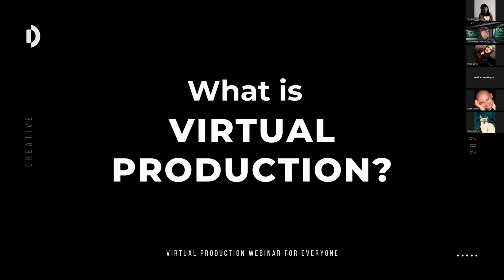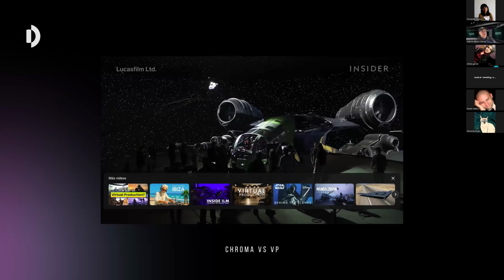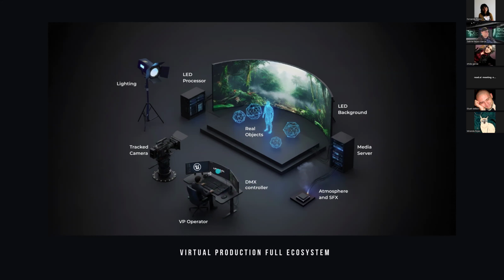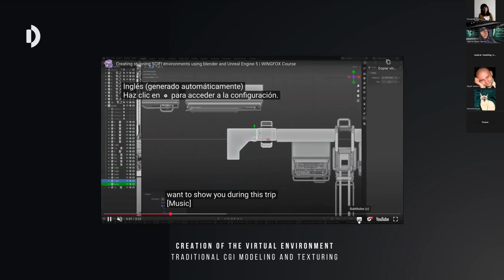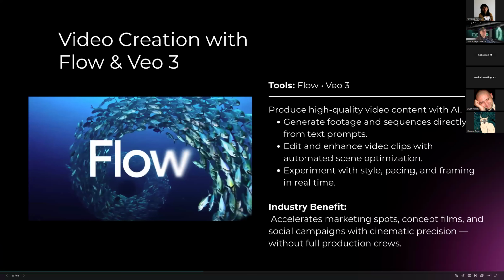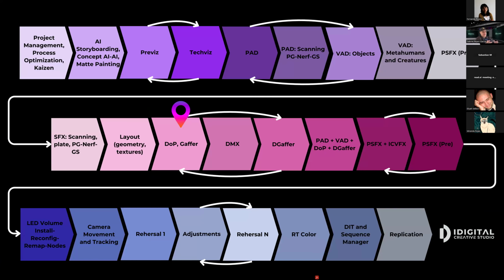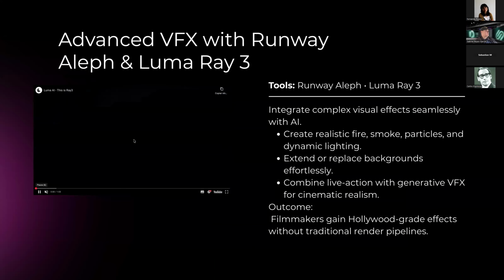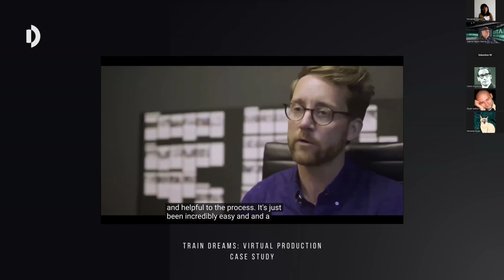Feb 12 Webinar | Virtual Production, VFX & AI for Everyone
Thank you for joining our February 12 webinar. This session was designed to provide a clear, practical introduction to how Virtual Production, VFX, and AI are shaping today’s film and streaming workflows.

We also shared an exclusive case study from Train Dreams — a feature film with 4 Academy Award® nominations, including Best Picture — offering a behind-the-scenes look at how Virtual Production was applied in a real-world production environment to solve creative and technical challenges.

Building on these concepts, we’re excited to invite you to continue the experience with our in-person workshop program:

🎬 Virtual Production, VFX & AI for Everyone Intensive Workshop
📅 February 23–28
📍 Santa Monica, California

This workshop is designed as a hybrid learning experience that combines flexibility with hands-on, real-world application.

Workshop format:
4 online sessions + 2 in-studio intensive days

This structure allows participants to build a strong foundation and then take everything further through an immersive studio experience.

Academy of Volumetric Production
Where Innovation Meets Entertainment